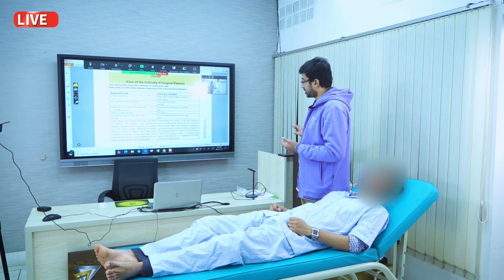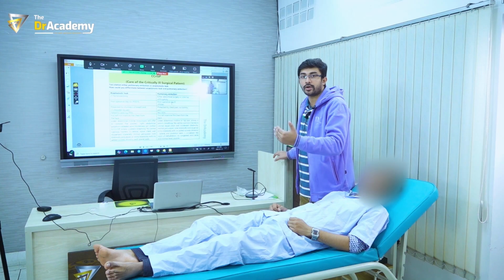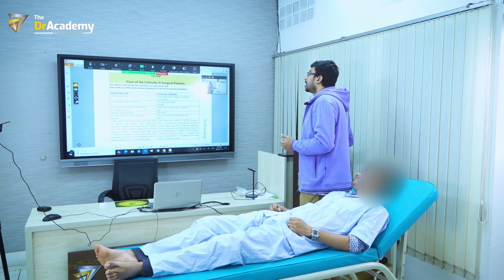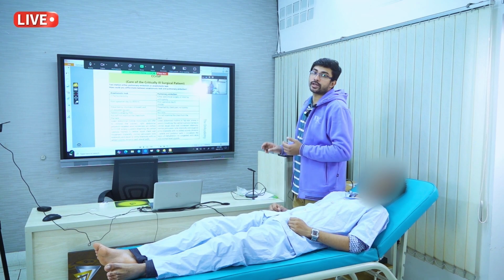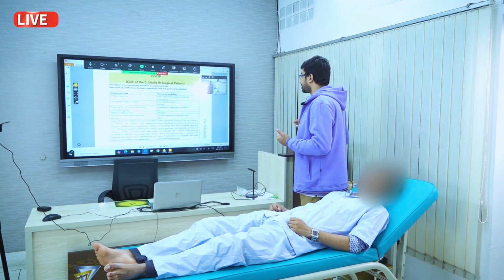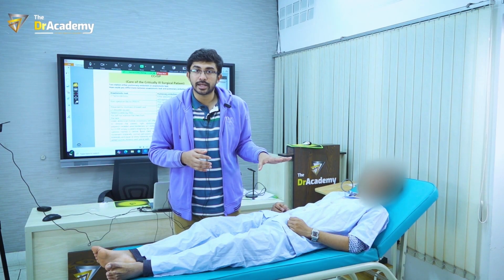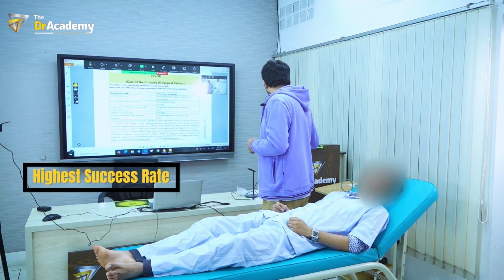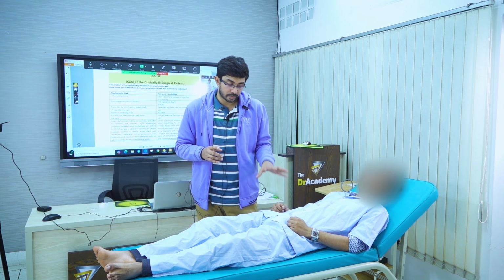🎓MRCS-B OSCE [6/4/3 MONTHS] 🇧🇩 CARE OF THE CRITICALLY EXAM 🧑‍💻 LIVE & ONLINE ❤️ THE DR ACADEMY !